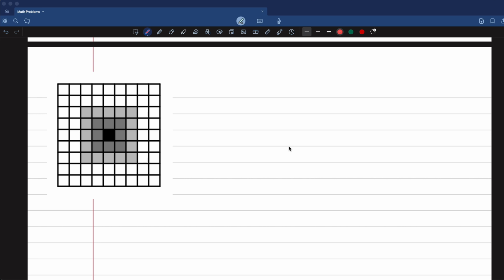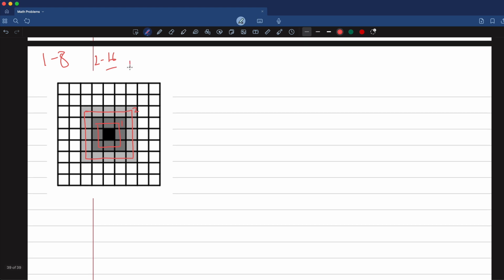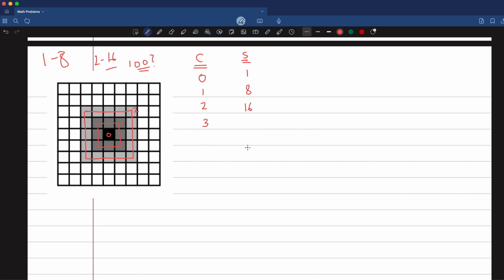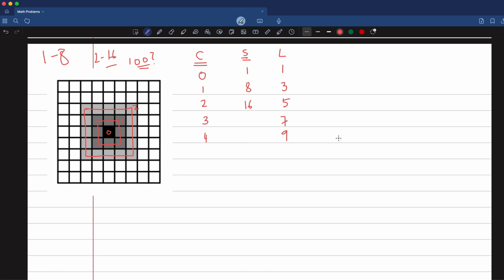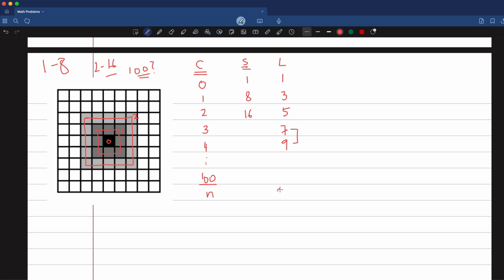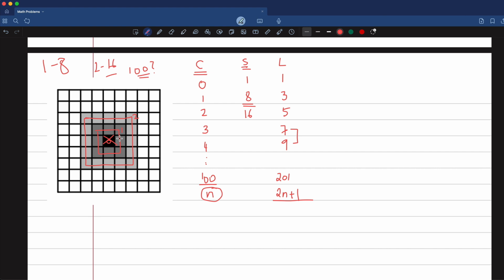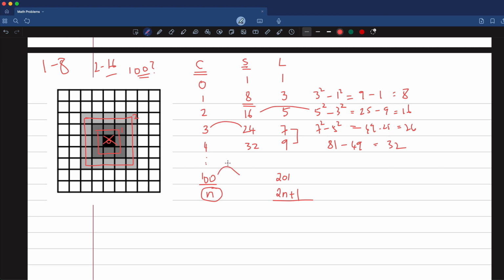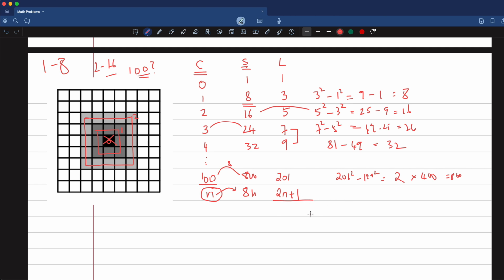Layers of Square Olympiad Problem